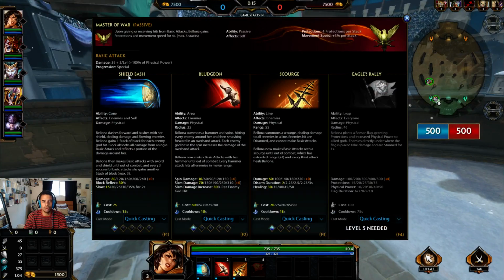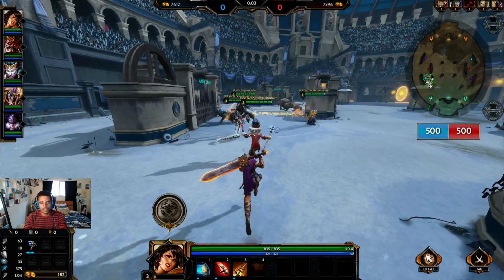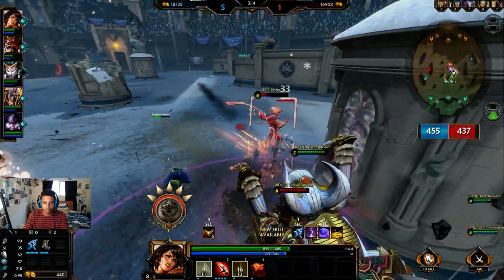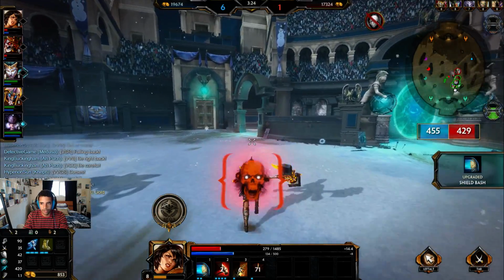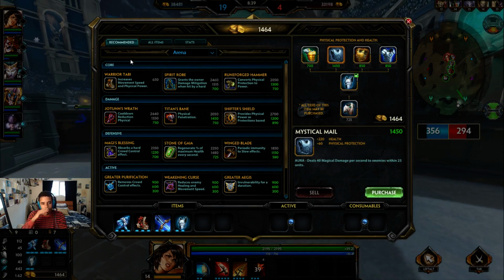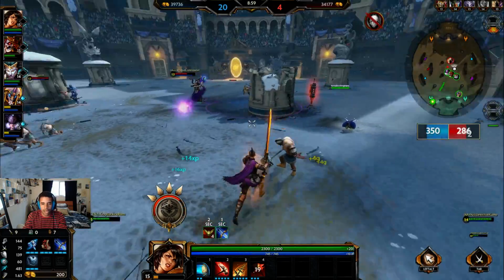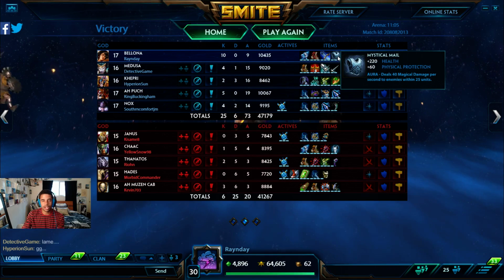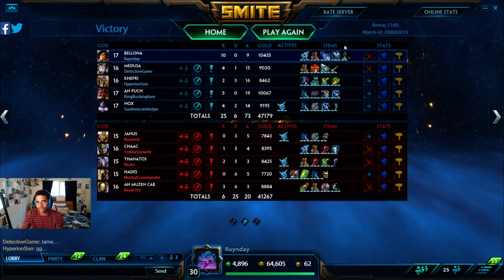Bellona Beast Mode! Smite God Guide: Furiona Bellona Gameplay and Build (New Odyssey Skin!)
The definitive SMITE God Guide series is back with a look at Furiona Bellona! A good Bellona is impossible to stop, so learn everything you need to know about how to play and build Bellona right here! Build in description below:

Frostbound Hammer | Ninja Tabi | Ichaival | Mystical Mail | Spirit Robe | Midgardian Mail (for defense) / Executioner (for Damage)

Twitch.tv/Raynday

Bellona is just top tier. There is no other way to say it. In the SMITE world championships expect her to be heavily favored and utilized in the solo lane, because she has so much damage, survivability and team fight presence that she is always a good pick. This build lends to support her natural tankiness and allow you to stay alive, while still doing significant damage and keeping enemies close to you with frostbound hammer and Ichaival. Adding executioner into this build earlier will result in more damage, but of course, you will need to pick your moments more carefully, as the loss in defense will mean you have less time you can stay in the fight before being bursted down. Bellona excels at sticking to enemies, and by picking off targets with low mobility or no current escapes available, you can find yourself picking up consistent and easy kills, sending you and your team into a snowball that is very hard to overturn for the enemy. A fed Bellona is one of the hardest things to go up against in SMITE, but remember that if you are being pressured heavily by either Magical or Physical damage gods, it is best to adjust the build as necessary to combat the most consistent form of damage against you and mitigate that pressure. The longer you are able to stay in the fight, the better your team is for it. Remember to time your bludgen so that you can hit 3 enemies with it before slamming down onto your target, gaining 90% damage increase to the already astounding base damage the ability hits for. A word to the wise - be careful about being TOO overconfident with Bellona. Though she is strong, many players assumed she is invincible, and overcommitt and simply trade kills ending up with a score of 7-7 etc. Pick your moments, secure those kills with bludgen, and then use your lead to poke and pressure your opponents all game. Finding that sweet spot of aggressiveness with Bellona is where your true mastery of the God will shine. Enjoy, and hopefully this video helps set you on the right track!

About This Series:
These videos are intended to be funny and informative, allowing players to make good decisions about things such as:
1) Item Builds
2) Situational Team Picks
3) Basic and Advanced Tactics and Strategy for the God highlighted
4) How to win more often, which really, is what we all want to do. Unless you just like losing all the time...and if that's the case then I don't know why you want to play Smite!

Never Give Up, Never Stop Gaming...

- Raynday